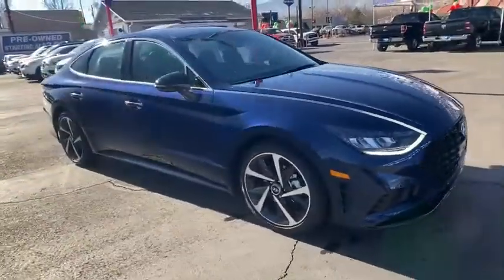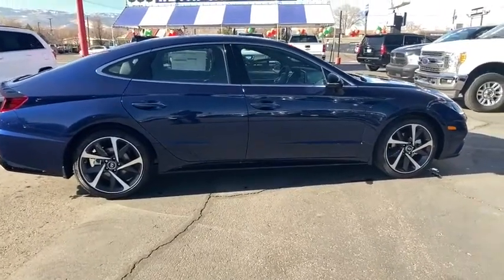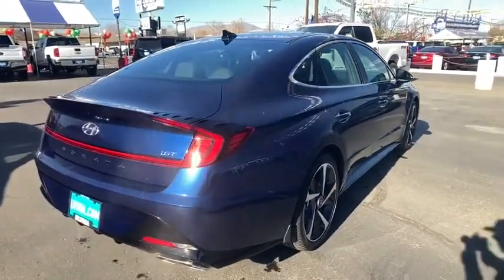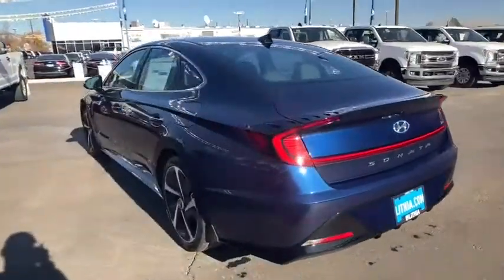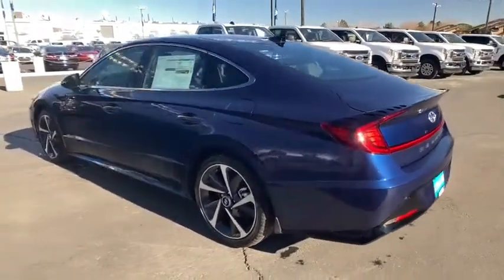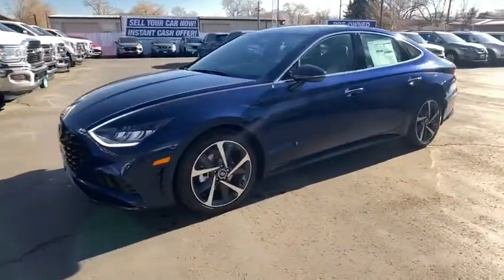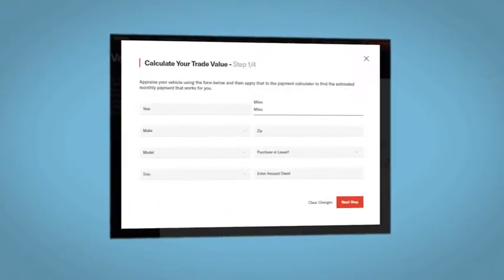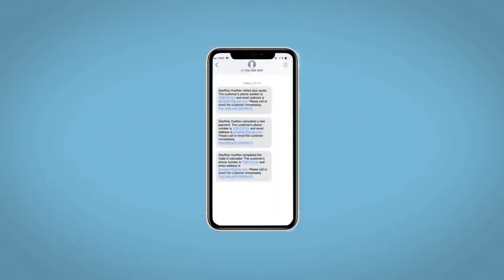2021 Hyundai Sonata Reno, Carson City, Northern Nevada, Sacramento, Roseville, NV MH090361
STORMY SEA New 2021 Hyundai Sonata available in Reno, Nevada at Lithia Hyundai of Reno. Servicing the Carson City, Northern Nevada, Sacramento, Roseville, NV area
2021 Hyundai Sonata SEL Plus 1.6T - Stock#: MH090361 - VIN#: 5NPEJ4J23MH090361

Heated Seats Blind Spot Monitor Smart Device Integration Apple CarPlay Back-Up Camera Satellite Radio Alloy Wheels Turbo Dual Zone A/C. EPA 37 MPG Hwy/27 MPG City! SEL Plus trim STORMY SEA exterior and BLACK interior SEE MORE! KEY FEATURES INCLUDE: Heated Driver Seat Back-Up Camera Turbocharged Satellite Radio iPod/MP3 Input Onboard Communications System Aluminum Wheels Remote Engine Start Dual Zone A/C Blind Spot Monitor Smart Device Integration Apple CarPlay Hands-Free Liftgate Lane Keeping Assist Heated Seats. MP3 Player Keyless Entry Remote Trunk Release Child Safety Locks Steering Wheel Controls. Hyundai SEL Plus with STORMY SEA exterior and BLACK interior features a 4 Cylinder Engine with 180 HP at 5500 RPM*. EXPERTS REPORT: Great Gas Mileage: 37 MPG Hwy. WHY BUY FROM US: Lithia Hyundai of Reno sells new Hyundais certified pre-owned Hyundais and used cars trucks and SUVs! We have excellent finance options as low as 0% on select models in addition to all avilable Hyundai incentives and rebates! We also specialize in second chance financing! We are located in Northern Nevada at 2620 Kietzke Ln. Our hours are Monday-Saturday 8: 30am - 8pm and Sundays 10am - 6pm. 100% customer satifaction is our priority! Price does not include $449 Dealer doc fee taxes and license fees. Price contains all applicable dealer incentives and non-limited factory rebates. You may qualify for additional rebates; see dealer for details.